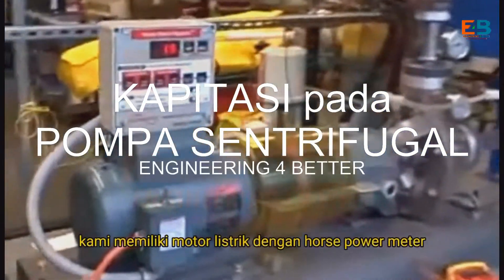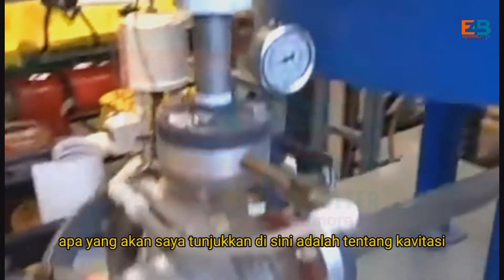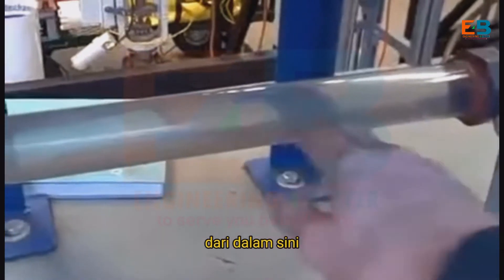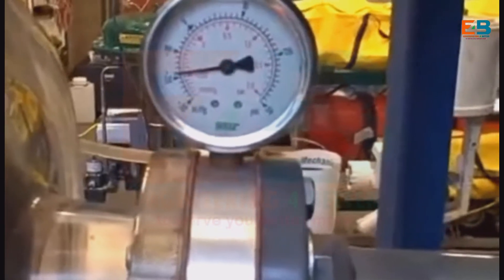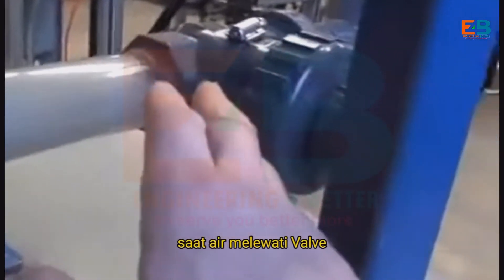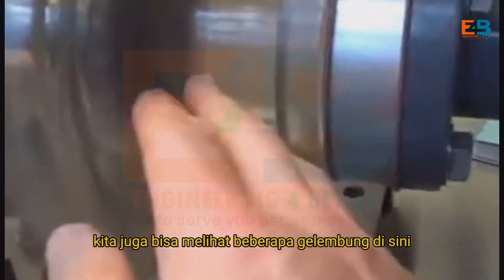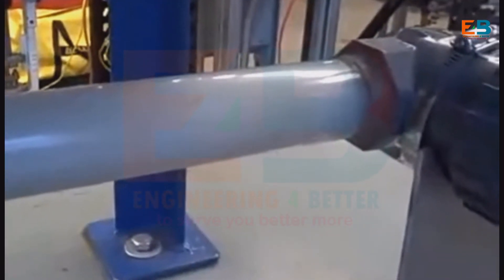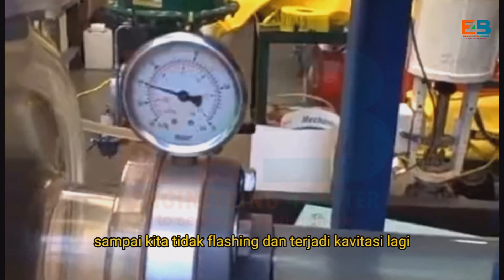KAPITASI pada POMPA SENTRIFUGAL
Istilah kapitasi memang sangat tidak populer di kalangan awam, tapi sebenanrnya, masalah kapitasi ini bisa atau bahkan sering terjadi pada pompa air yang kita miliki. Lantas apa itu kapitasi dan apa akibatnya jika terjadi pada pompa air kita?

Penjelasan Kapitasi pada Pompa Sentrifugal

Kapitasi adalah fenomena di mana zat cair yang mengalir pada sebuah pompa mengalami penguapan disebabkan terjadi penurunan tekanan di bawah tekanan uap jenuhnya. Ngerti gak maksudnya? Jadi, bahasa di atas adalah bahasa akademis nya. Mungkin terlihat terlalu teoritis bagi kita-kita yang tak pernah belajar khusus tentang pompa di bangku sekolah.

Ringkasnya, kamu perlu mengidentifikasi penyebab penurunan tekanan.

Dalam kebanyakan kasus, masalah dapat diselesaikan dengan:

1. Menyederhanakan pipa hisap menghilangkan tikungan dan katup sebanyak mungkin
2. Memindahkan pompa lebih dekat ke sumber air
3. Bersihkan pipa dan lepaskan penyumbatan apa pun
4. Meningkatkan diameter pipa hisap sehingga mengurangi kecepatan masuk
5. Kapitasi adalah masalah umum tetapi kerusakan pada impeler sebagian besar dapat dihindari dengan ukuran pompa yang benar, pipa yang dirancang dengan baik, dan pemeliharaan rutin filter dan saringan.

Bagikan artikel, ini jika teman E4B menemukan manfaatnya dan biarkan teman-teman lain bisa belajar bersama.  Jangan sampai ketinggalan informasi. Ikuti terus E4B untuk posting artikel yang lebih informatif! dan tentunya bermanfaat bagi kita.

Kami siap melayani dengan PROFESIONAL, INTEGRITAS, TERBUKA dan TANGGUNG JAWAB, serta selalu berusaha melayani lebih baik lagi
... lanjutkan',

ENGINEERING 4 BETTER
to serve you better more